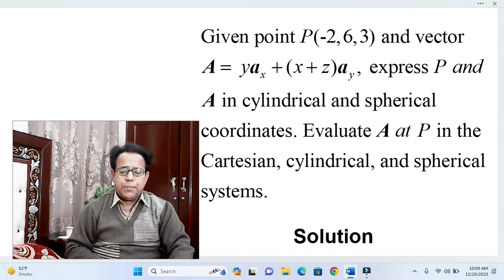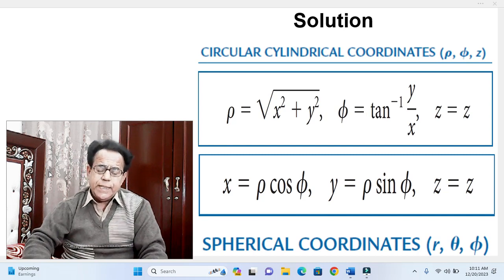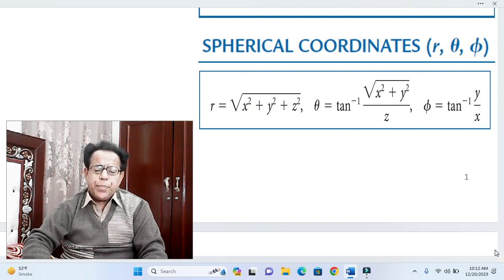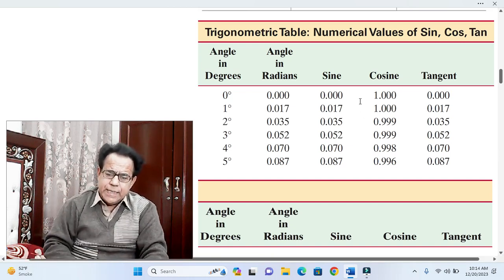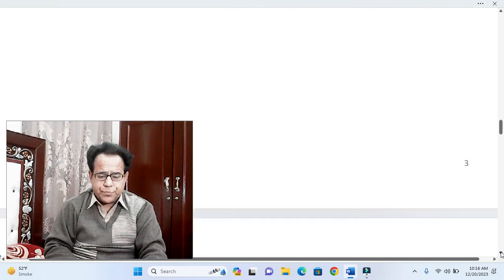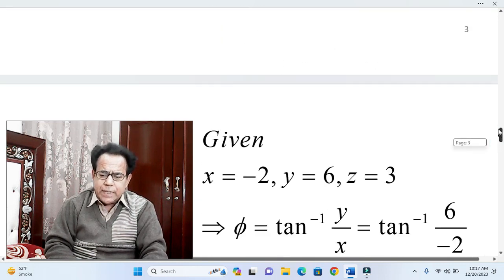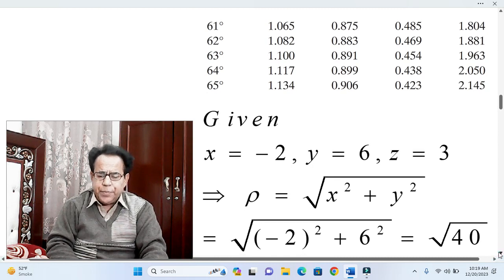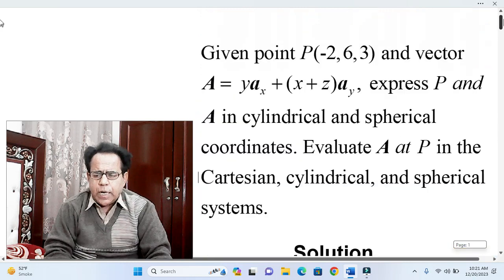Cartesian, cylindrical and spherical coordinates